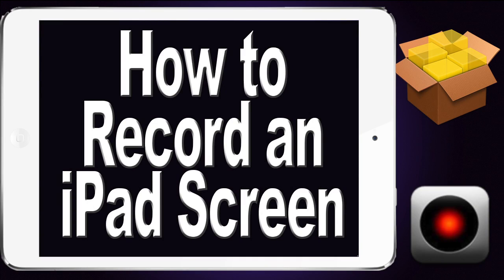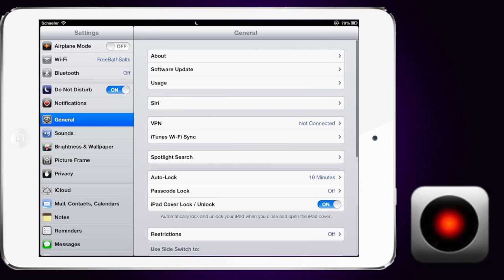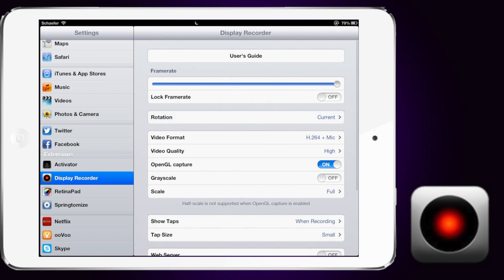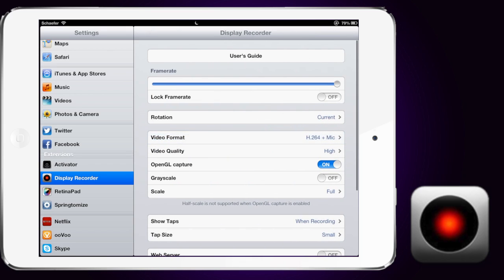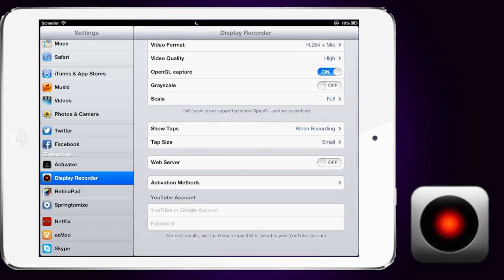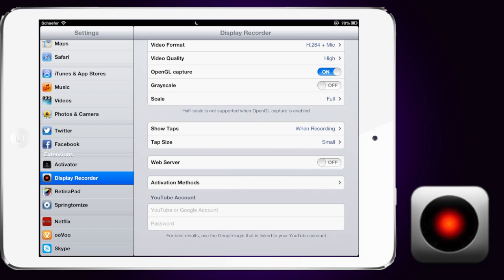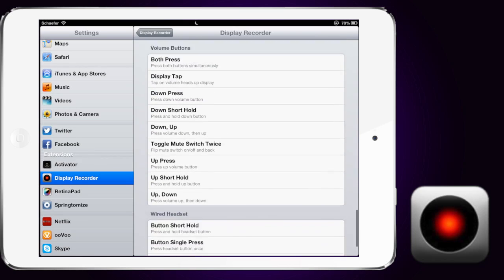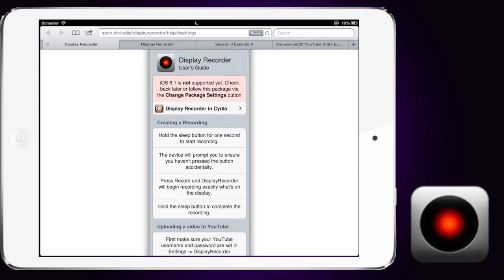How to Record the Screen on Your iPad | Display Recorder | Evasi0n Jailbreak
Display Recorder | $4.99 | BigBoss Repository | Ryan Petrich
Need to learn "How to record your idevice screen"? Look no further! iPad, iPhone, and iTouch can all use this amazing app.

If you need help jailbreaking your device, its easier than ever. Check out this tutorial if you need a walkthrough.